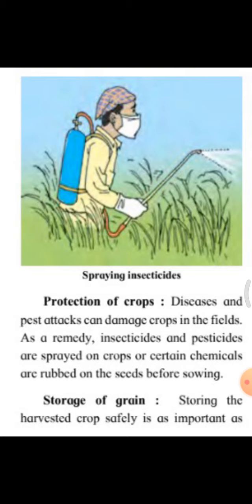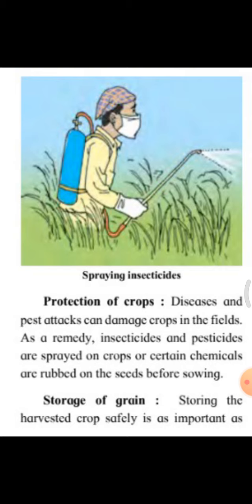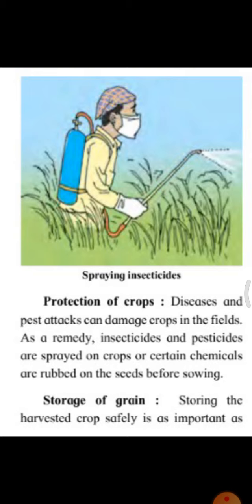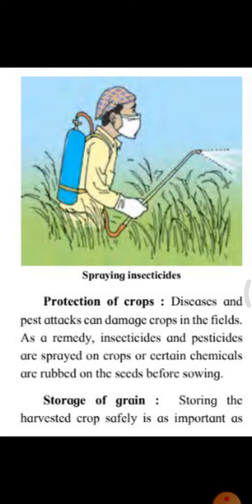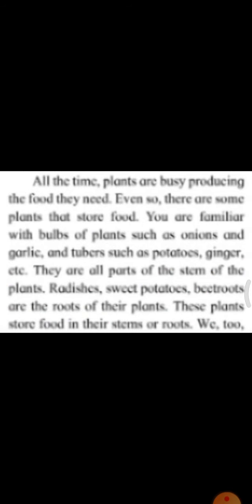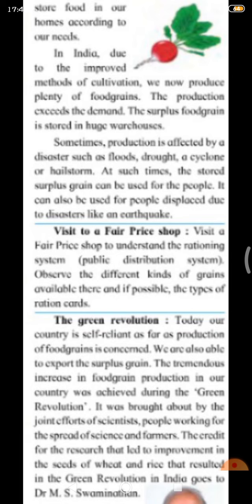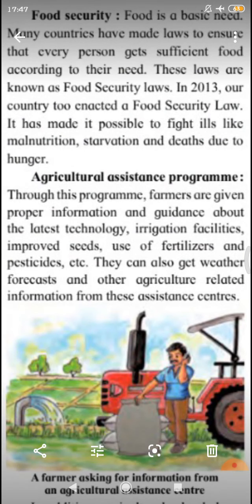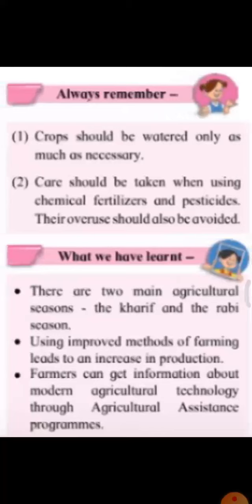15 Sep 5th Std EVS 1 11 am